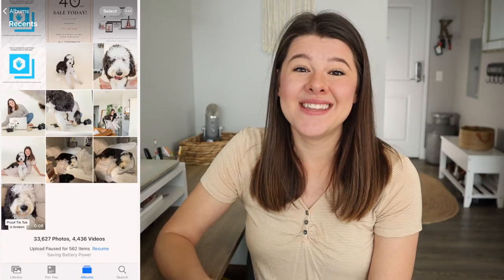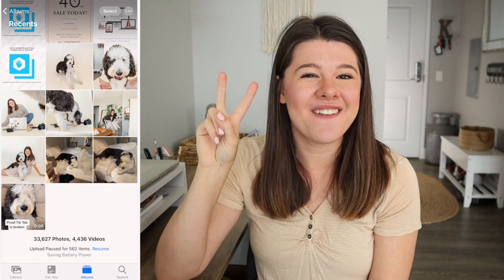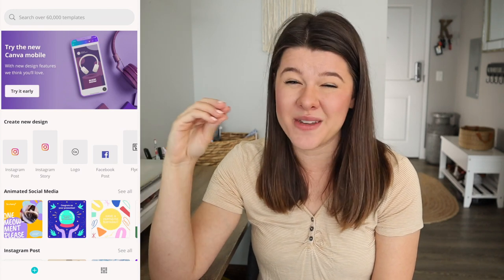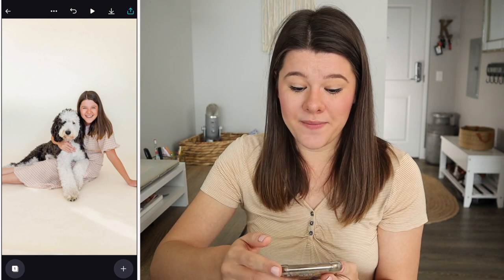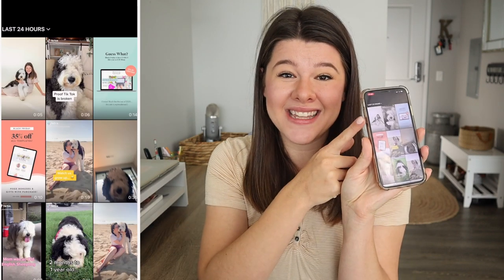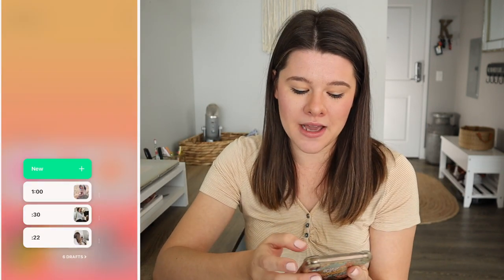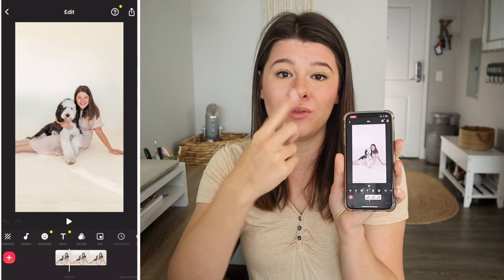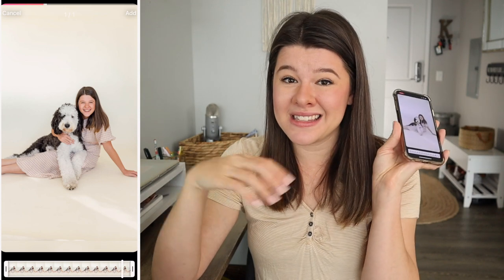How to Make Instagram Reels With Pictures in 2021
FREE CLASS! How to Grow Your Reach, Followers, & Customers With Reels (in just 2 hours every month)

So you're probably frustrated because in Instagram Reels, you can't just add a photo! It's super frustrating but I have THREE easy ways to work around this annoying little problem and add still photos to your Instagram Reels! Today's video will show you these three hacks for adding your photos to reels, so let's go!

FREEBIES!

◦ HoneyBook!